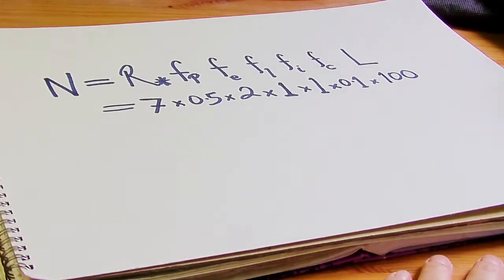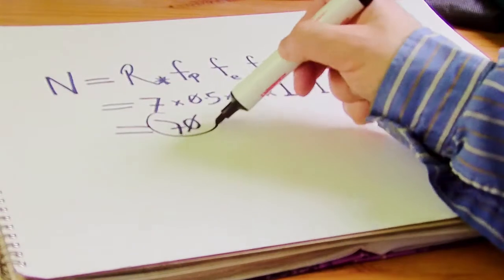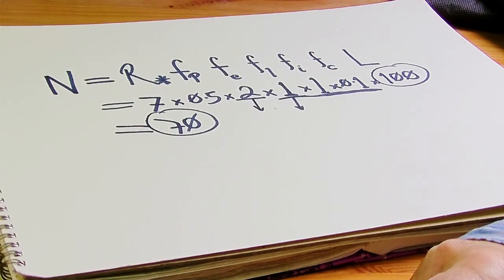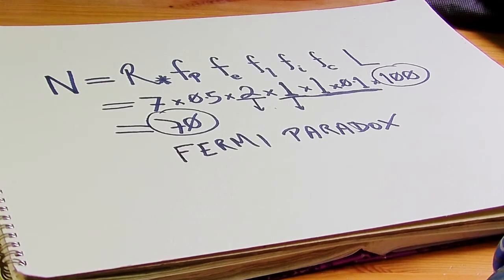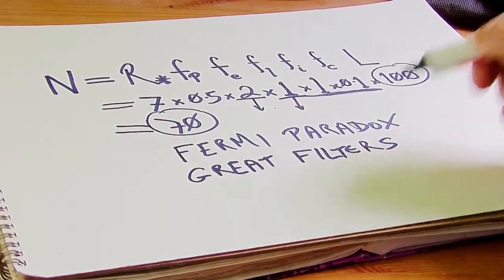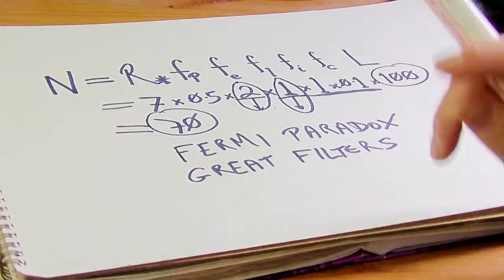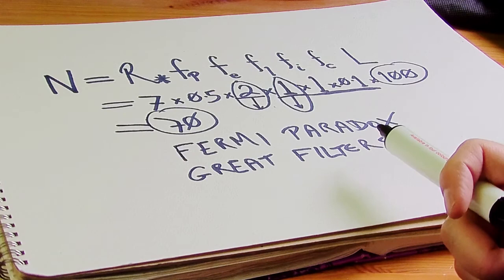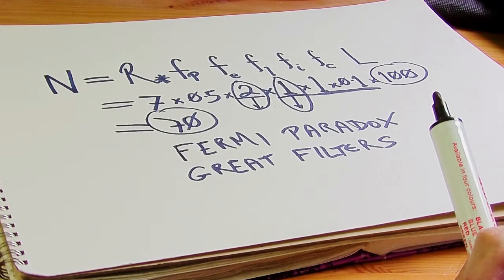Life On Other Planets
How many civilizations are there in our galaxy? Are we alone? I look at Frank Drake's equation and how it can be used to try and guess how many detectable civilizations there may be in our galaxy. I also discuss the Fermi Paradox - how come we don't see any sign of these civilizations already - and the Great Filter idea which suggests that maybe civilizations don't survive very long.